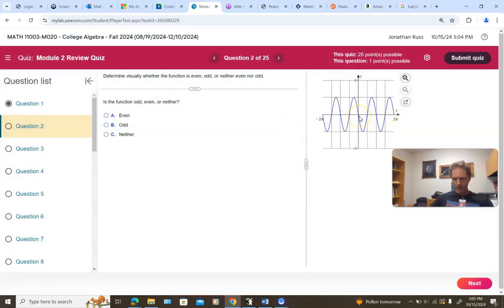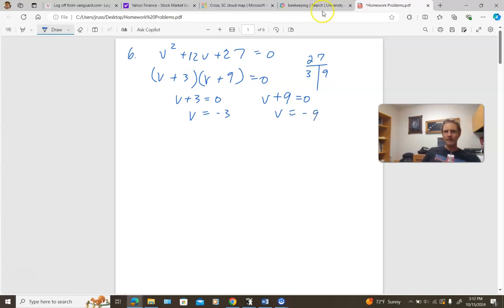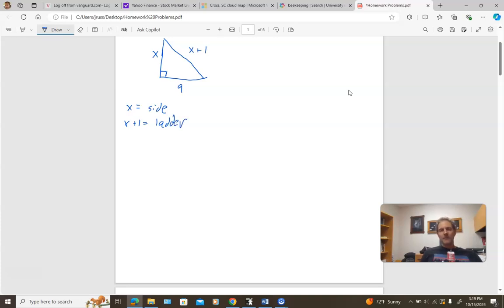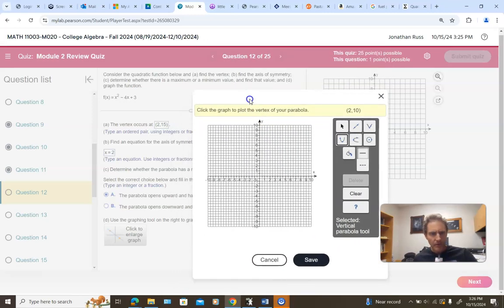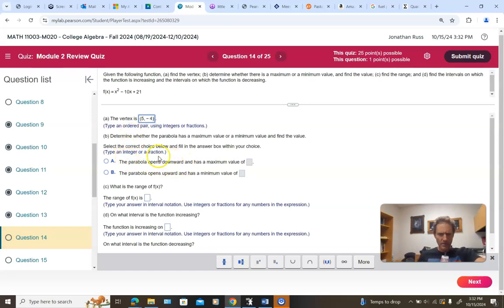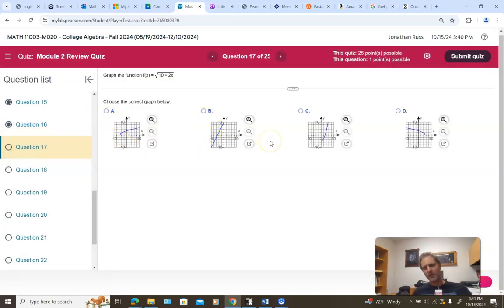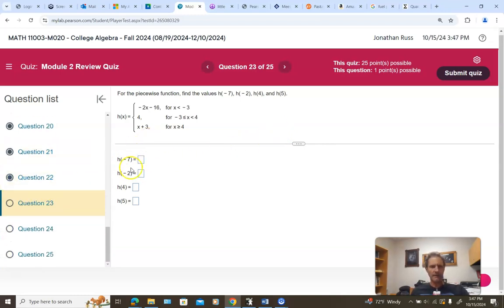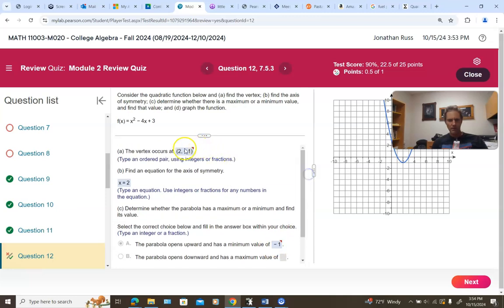College Algebra Module 2 Review